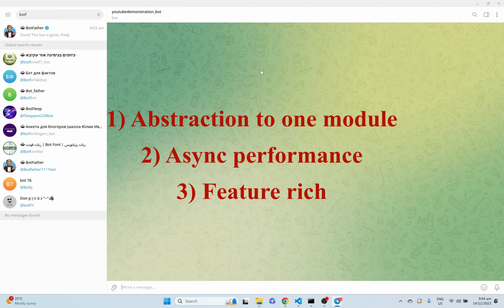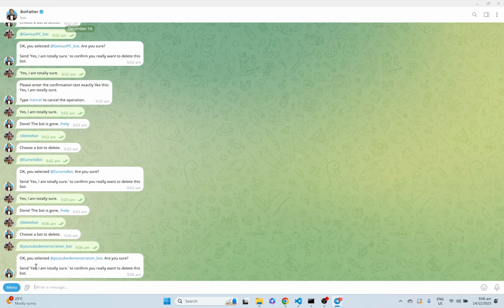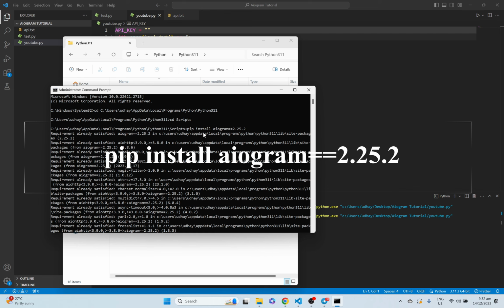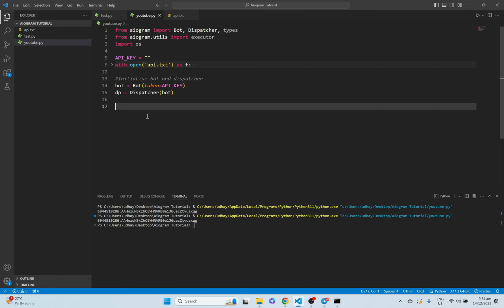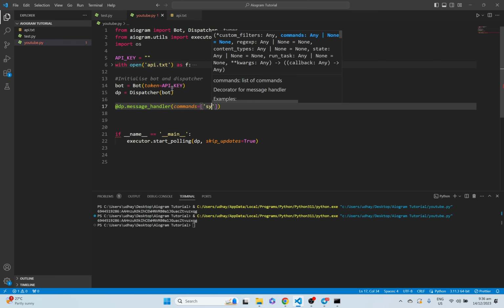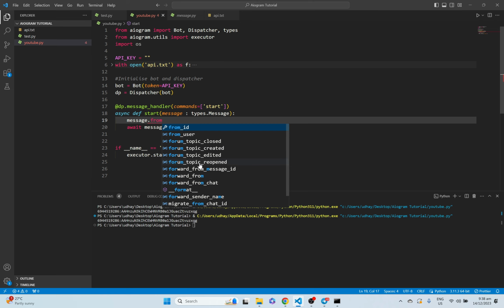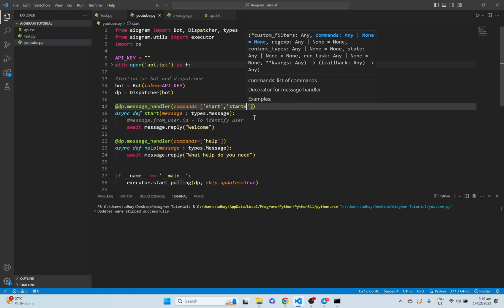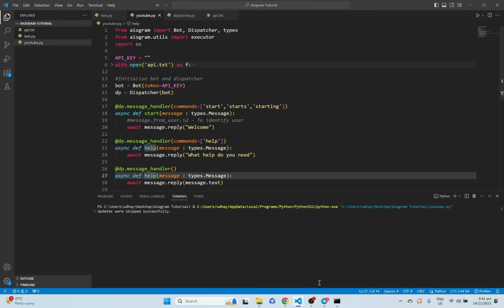Create Telegram Bot 2024 Easy w/ Aiogram | #1 - Demonstration, Installation, Basic Command Handling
0:00 Why Aiogram
1:17 Basic Demonstration
2:49 BotFather setup
4:28 Pip install and code
8:03 First function
13:00 Multiple commands

This tutorial will allow us to understand the core strengths of Aiogram, step-by-step installation guidance, and how to handle basic commands within the framework.

In our upcoming tutorial, we'll dive deeper into handler filters, enabling finer control and customization in message handling.

Telegram Bots serve as an excellent secondary integration for your primary product or as a standalone solution, given the widespread use of Telegram across diverse user bases. Aiogram, a comprehensive Python framework, simplifies the creation of Telegram Bots and offers an extensive range of functionalities, including state machines, which we'll explore in a subsequent tutorial.